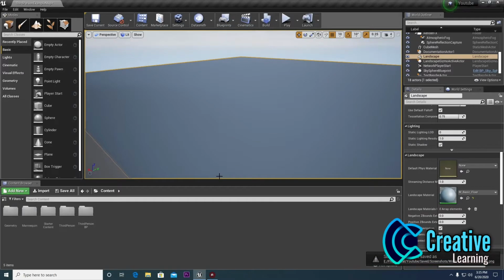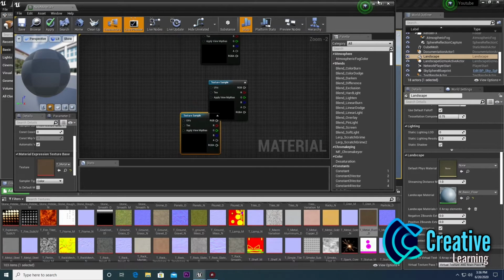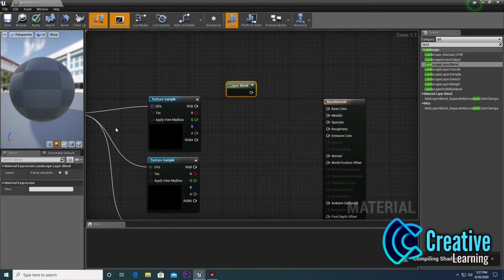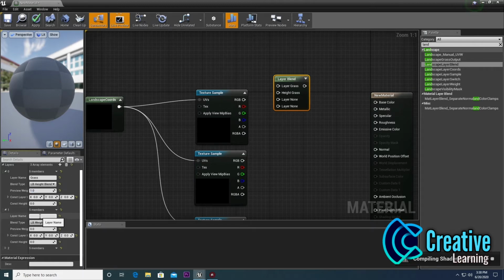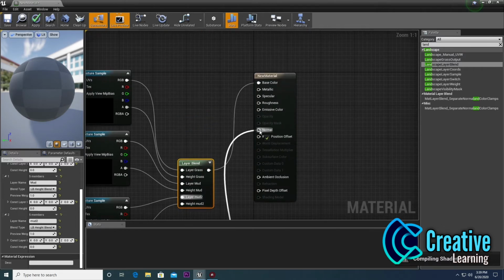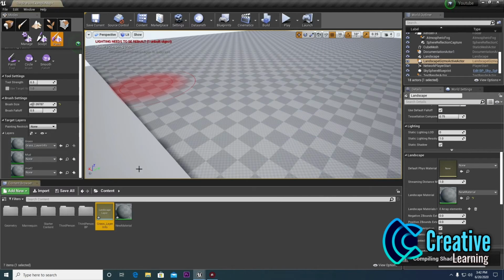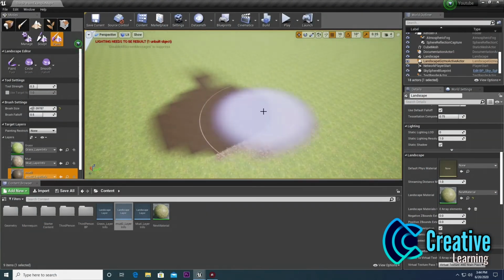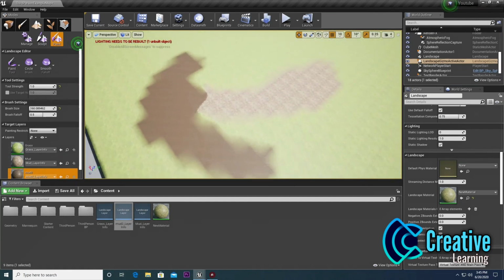Unreal Engine Landscape Multi Materials . Unreal Engine Master Materials easy set Coding Bangla YT